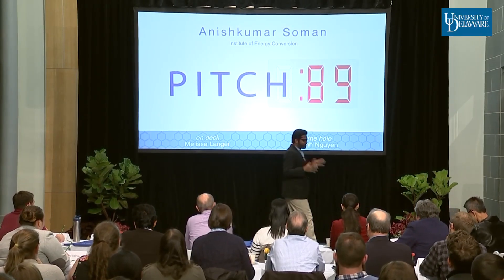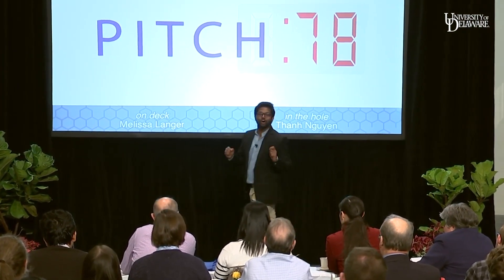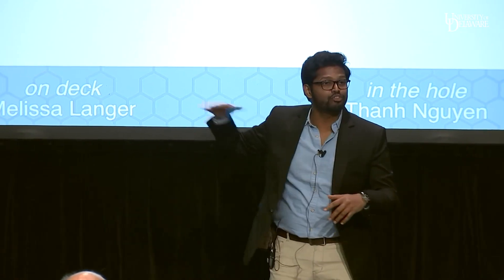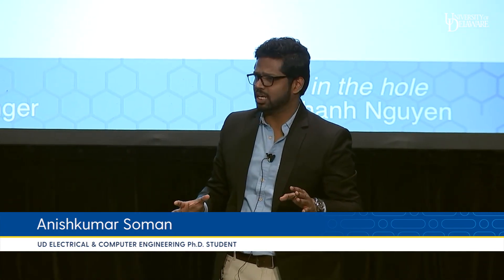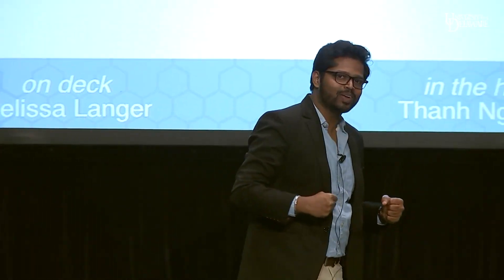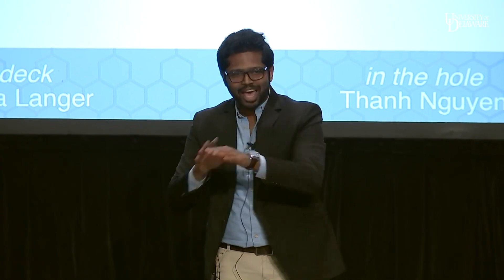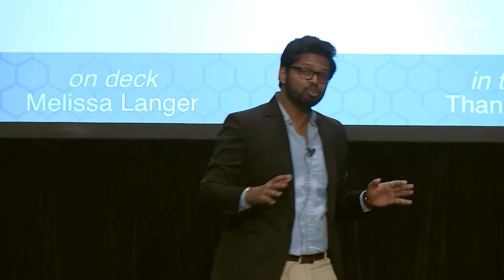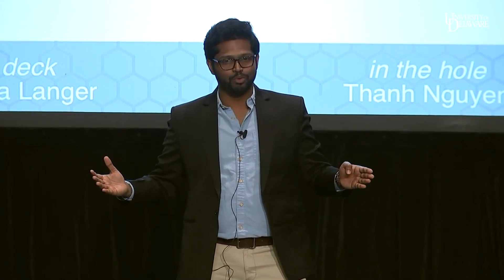2019 Delaware Environmental Institute (DENIN) Pitch 90 - Second Place Winner | Anishkumar Soman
Sharing my research elevator pitch presented at University of Delaware's Newark campus in the Harker ISE lab atrium on 14th November 2019 as a part of Pitch 90 competition by DENIN (Delaware Environmental Institute)